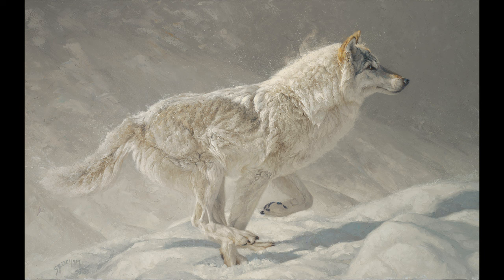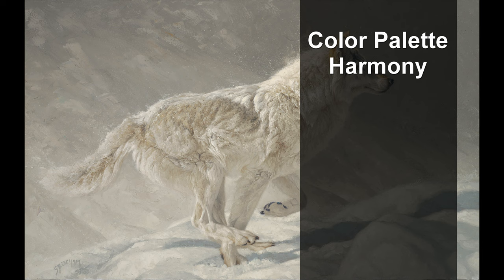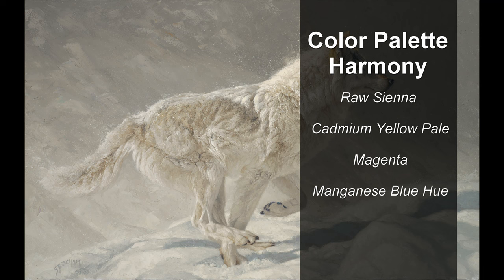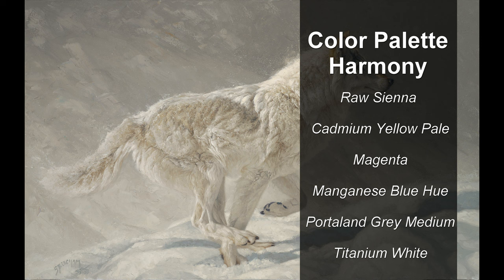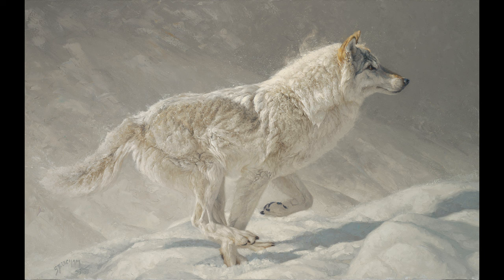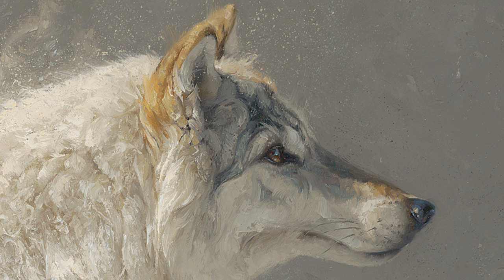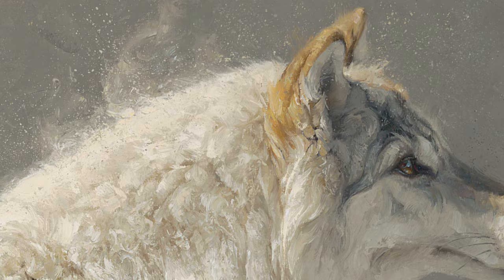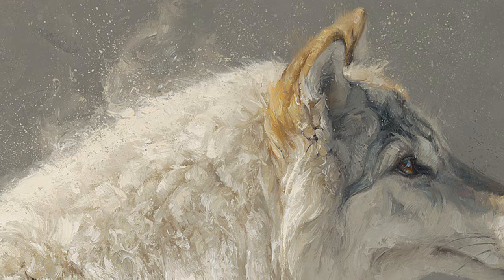My thoughts on the painting "Lady in Grey"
I discuss what color palette harmony I chose, what I liked, and what I had difficulty with while working on the painting "Lady in Grey"